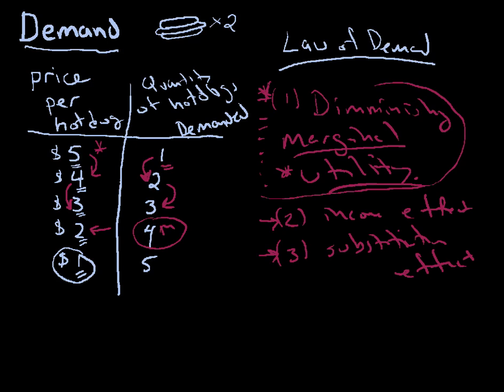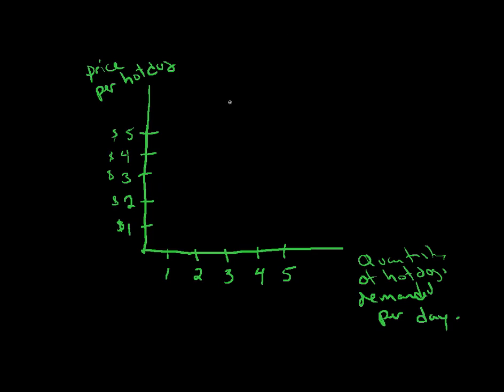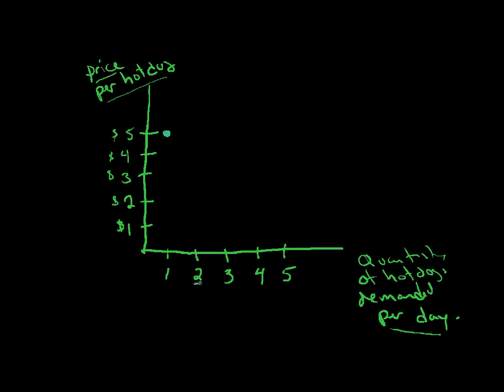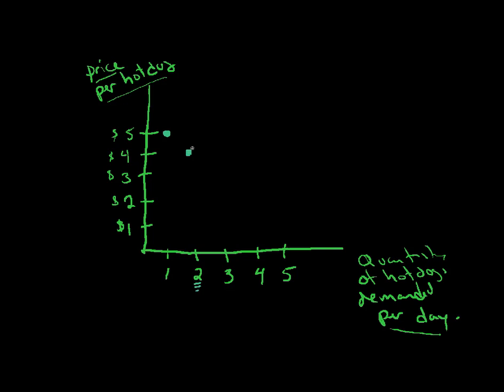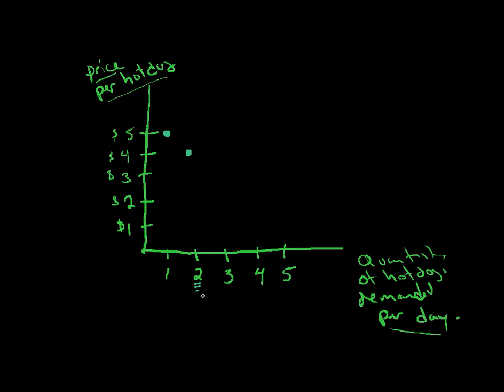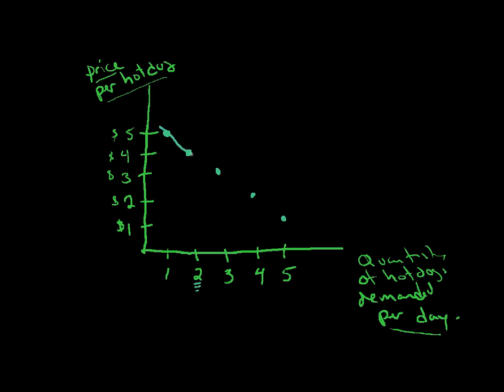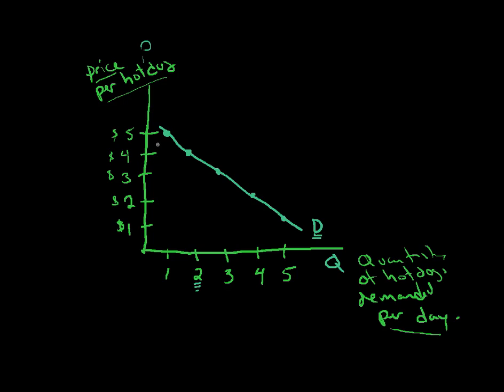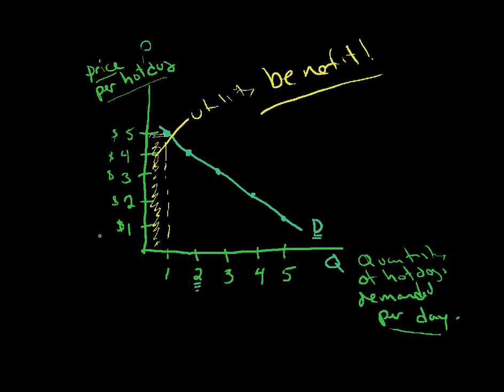supply and demand demand 2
demand curve drawn and explained